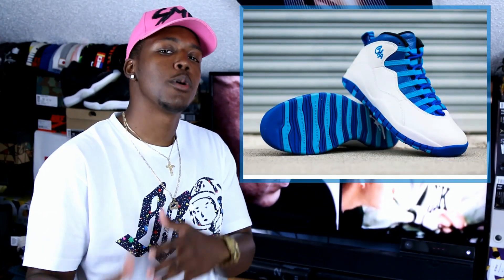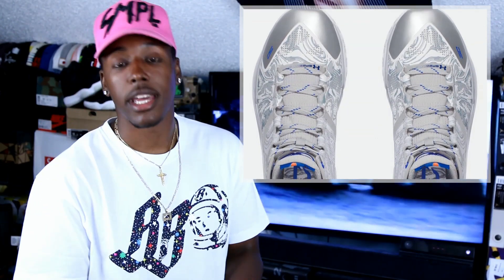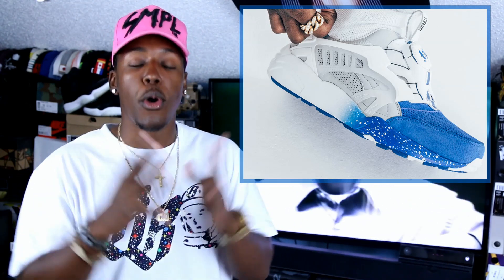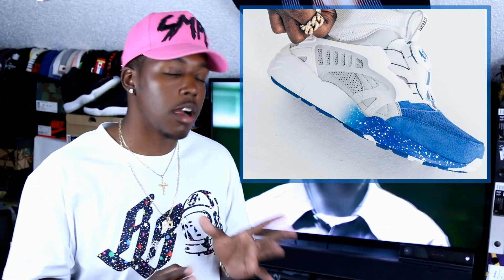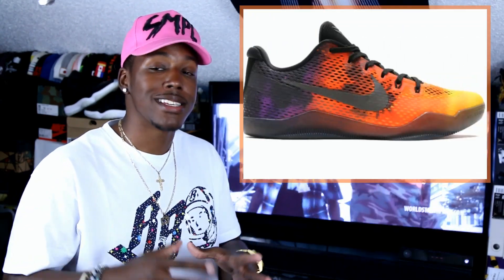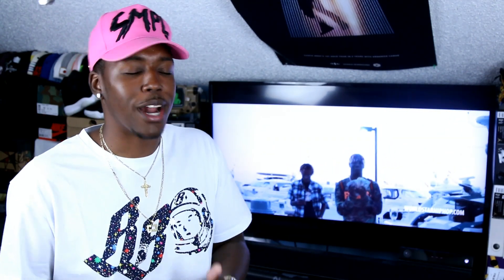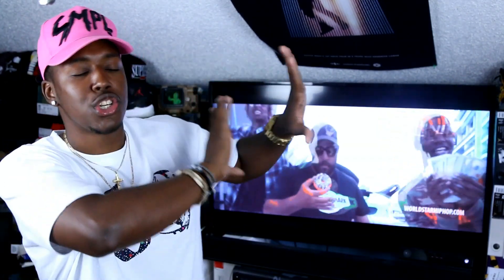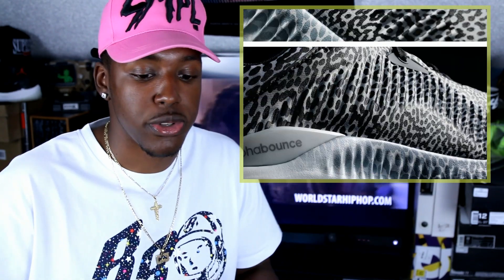TOSS THOSE NIKES IN THE GARBAGE TRUCK! NEW ADIDAS MODEL, ILL KITH COLLABS, & MORE! WILL YOU COP!?